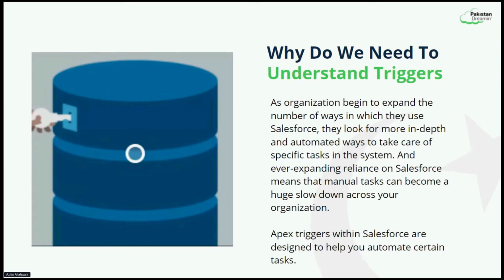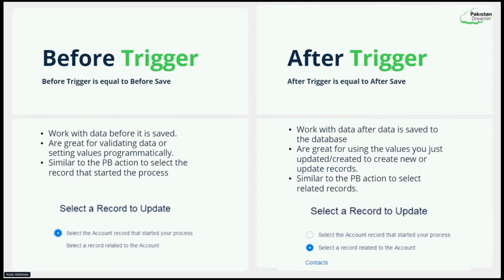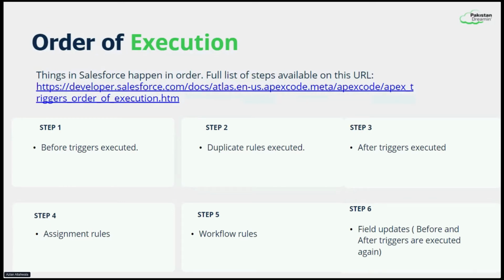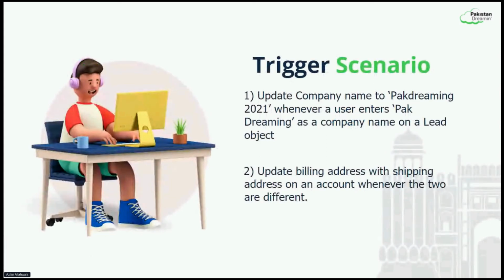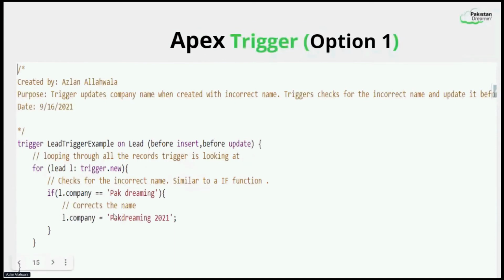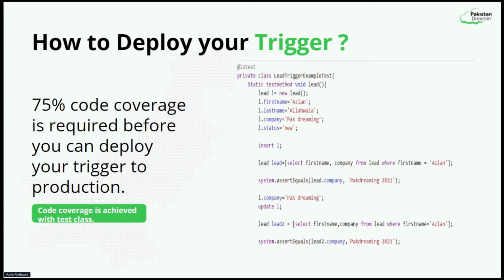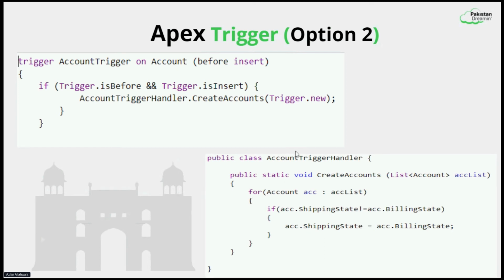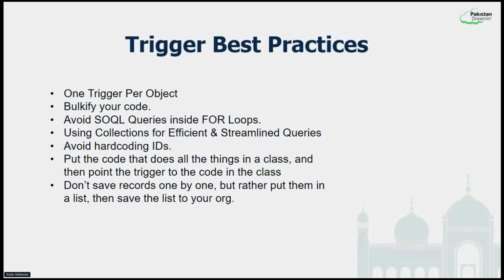Triggers for Admins BA